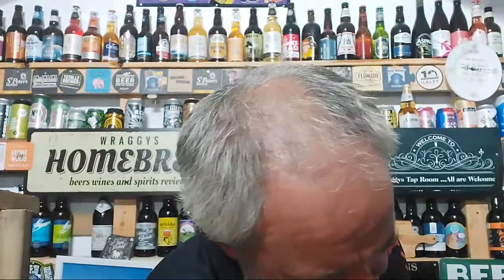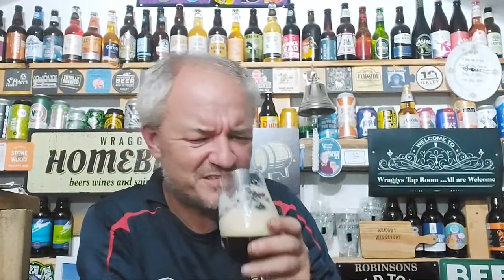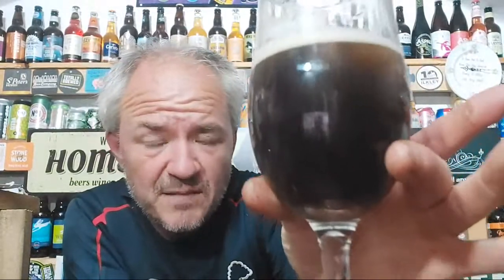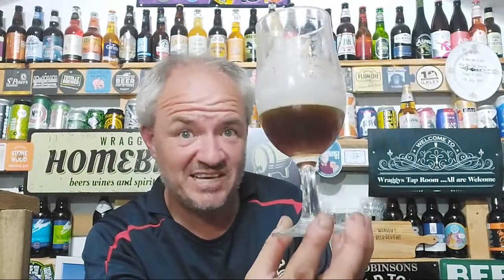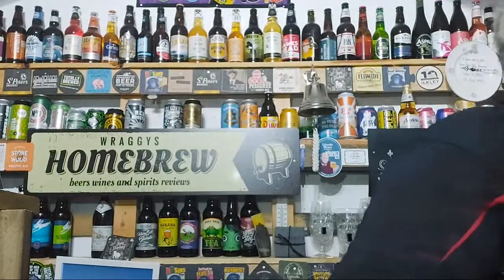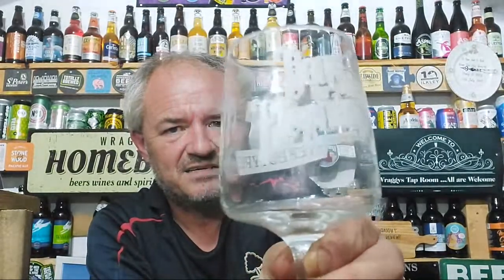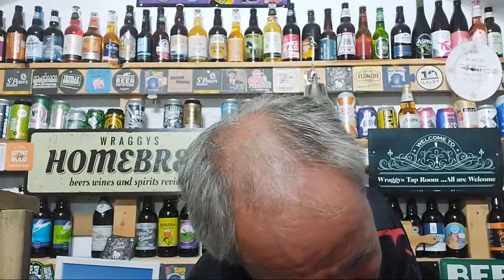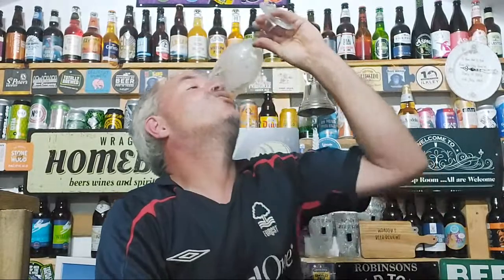Live - The Pinter Guestlist Lager Beer Review #2659 & Beer Chat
Heres the latest of my kits from The Pinter and this time its the Guestlist, if you use Billy Wragg as a code you can get £10 off the price of a Pinter, this is a Mality lager which is actually really nice, heres my review and chat.

Those looking for Personalised Tshirts Hats etc check out Personalised Addiction